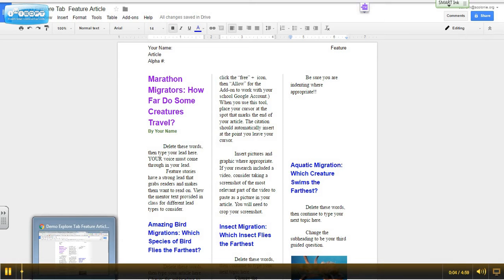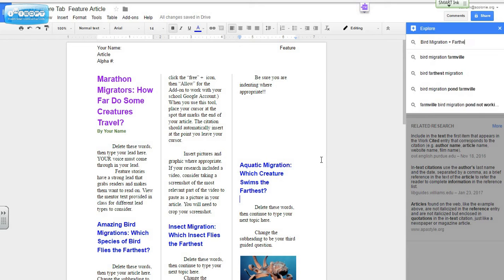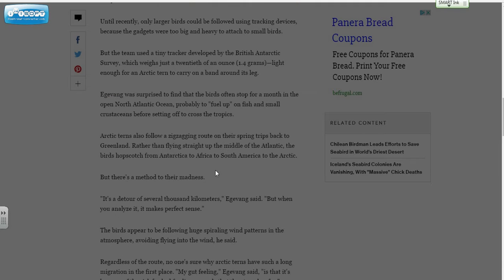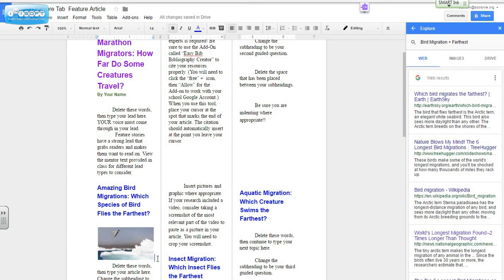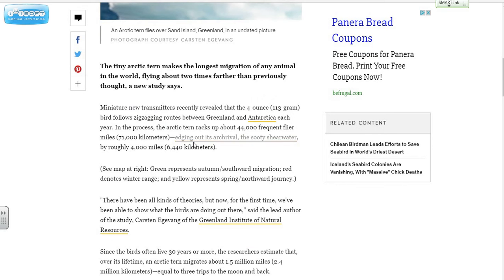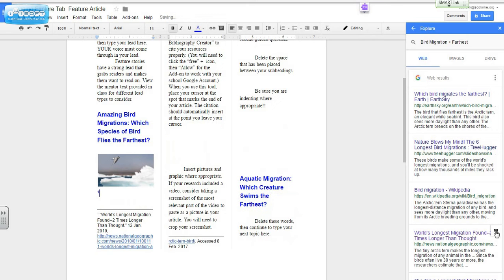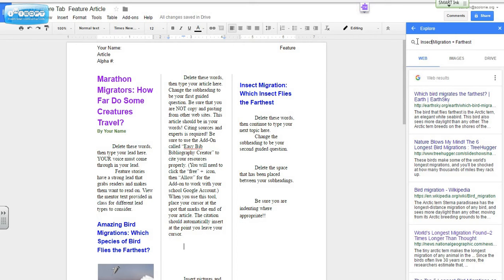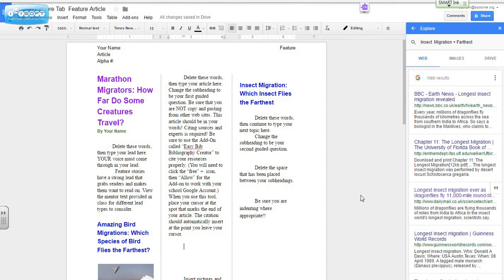Explore Tool in Google Docs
Learn how to use the "Explore" tool in Google Docs